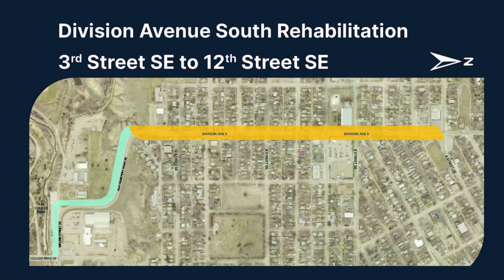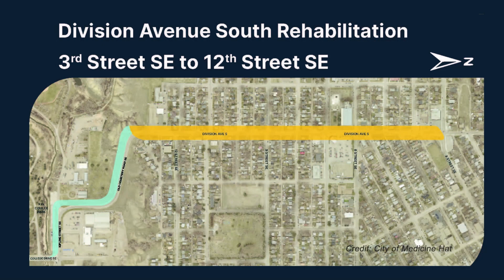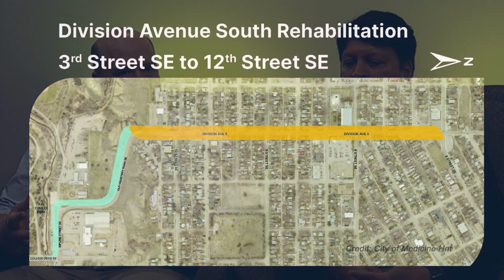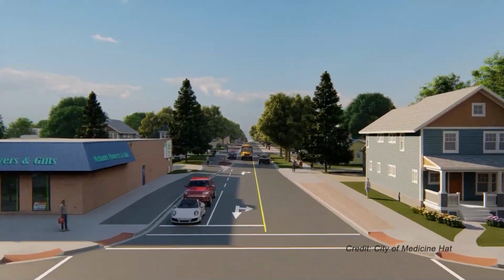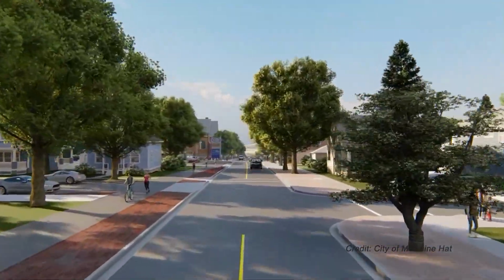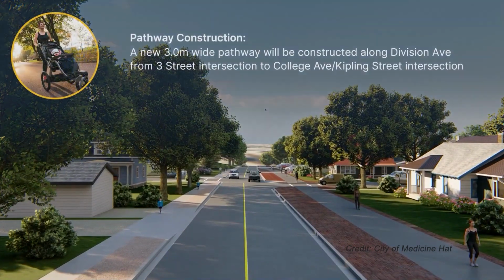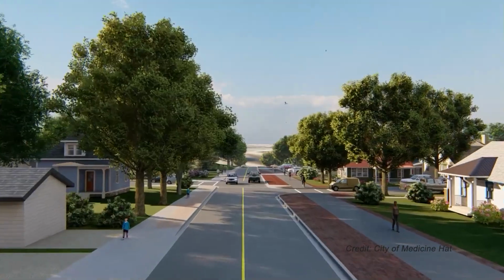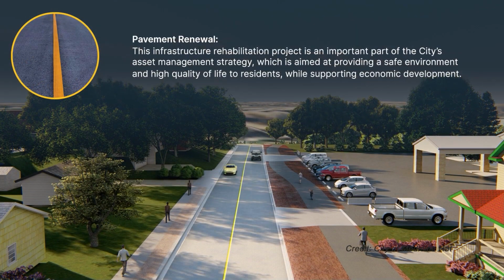Community Conversations: Division Ave Construction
Host Ian Parkinson sits down with Project Manger John Ashton and Sandeep Pareek to discuss the the Division Avenue rejuvenation project in Medicine Hat.

2024

Video and production courtesy of Rogers TV Medicine Hat.